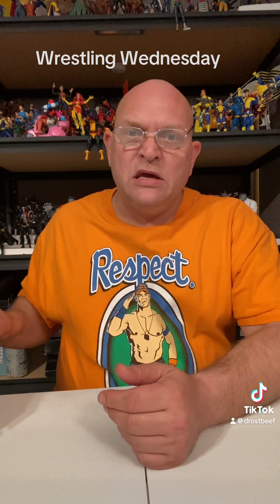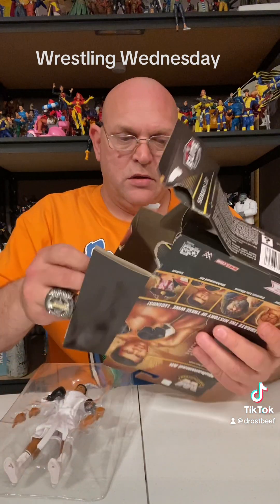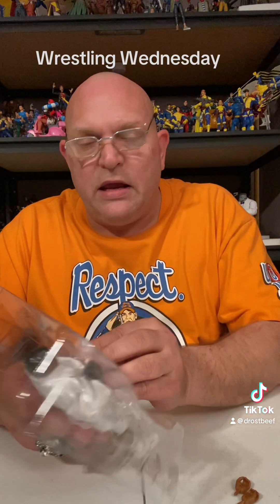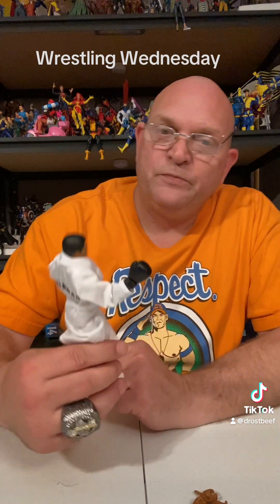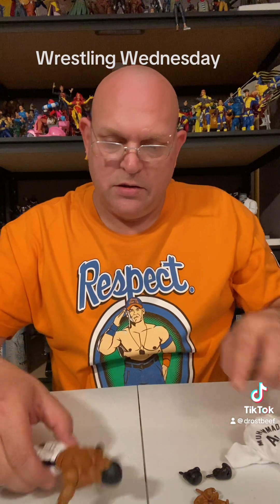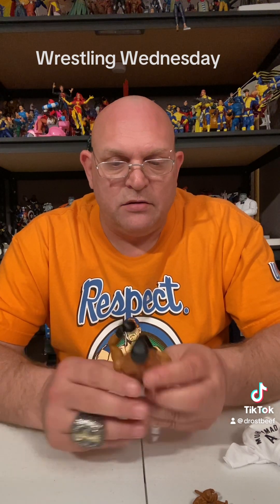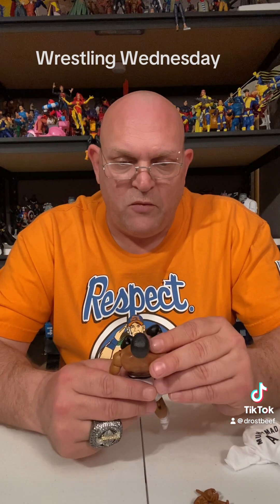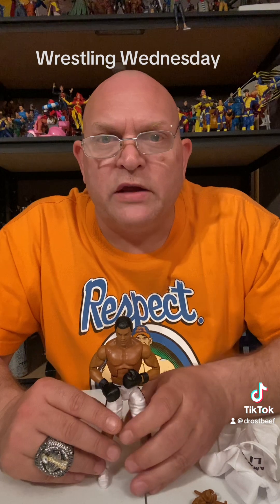Muhammad Ali#boxing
Boxing